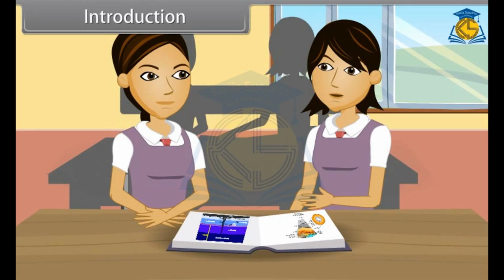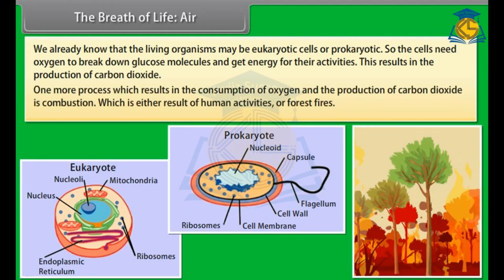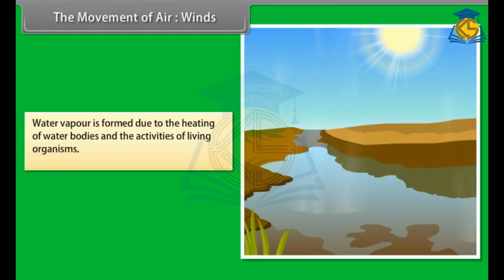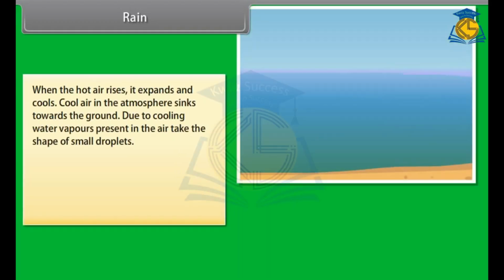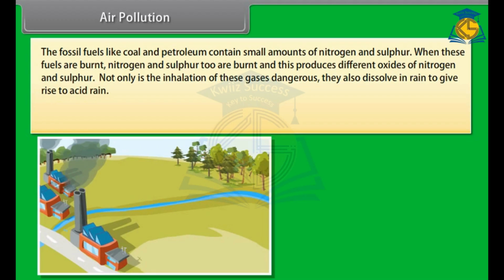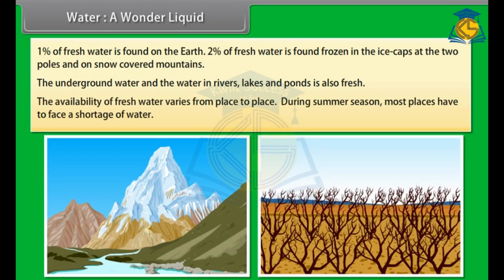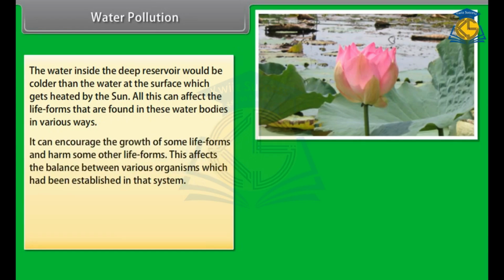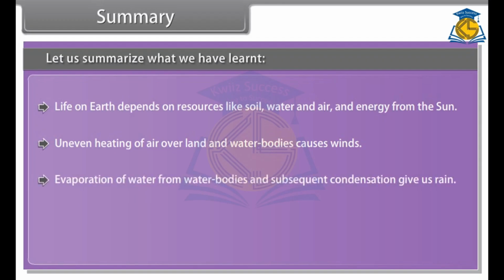Lesson B8A: Class 9th SCIENCE Natural Resources I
✅ मुख्य विशेषताएं:
• 3D एनिमेटेड वीडियो लेक्चर्स
• 24×7 एक्सेस – कभी भी, कहीं भी सीखें